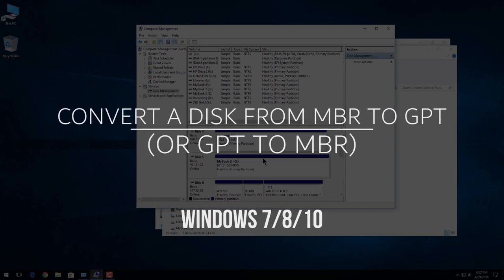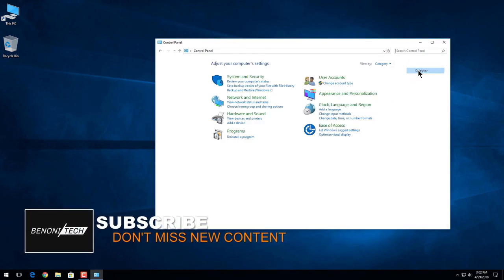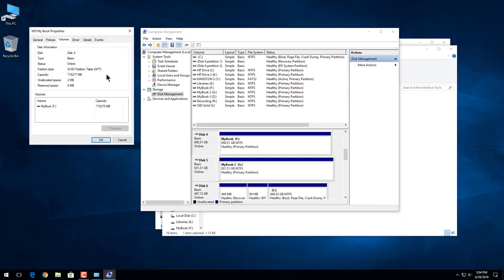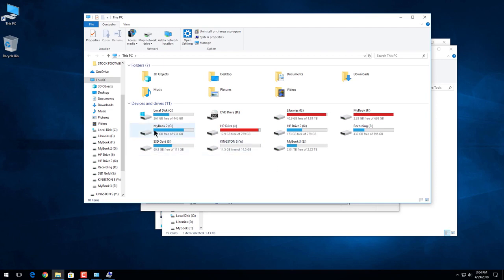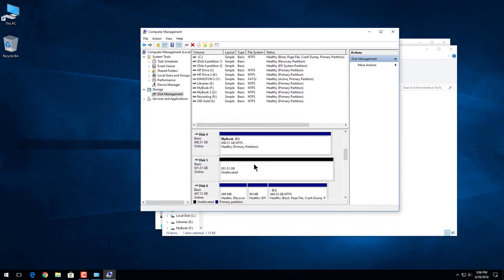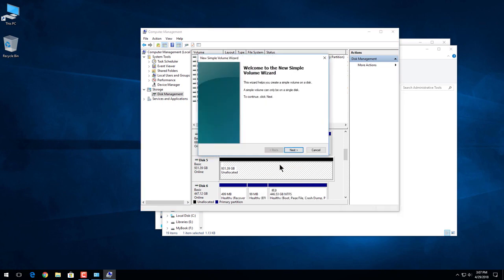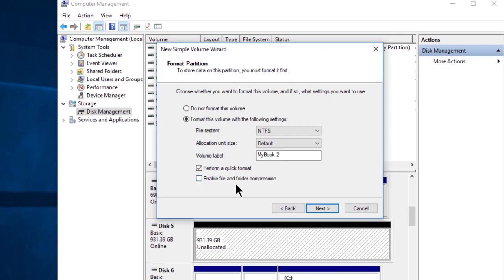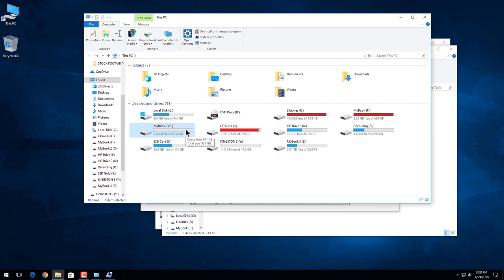HOW TO CONVERT A DRIVE FROM MBR TO GPT